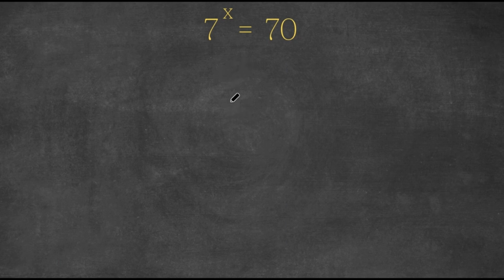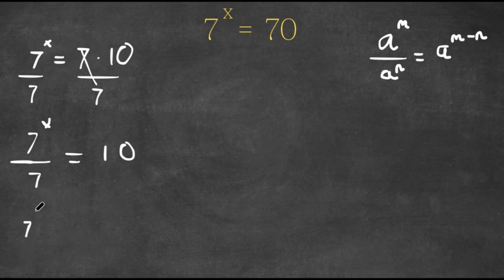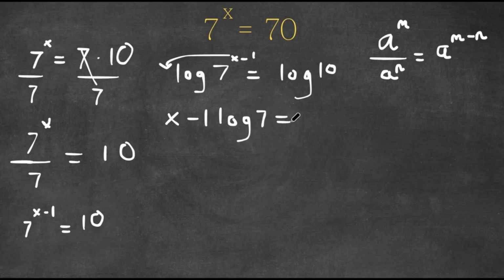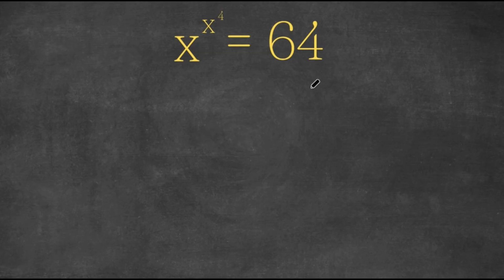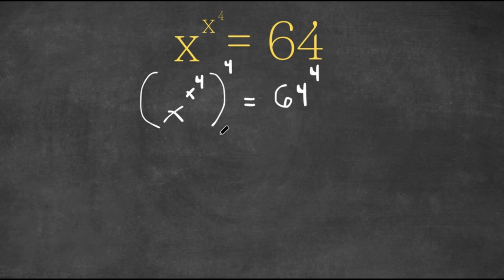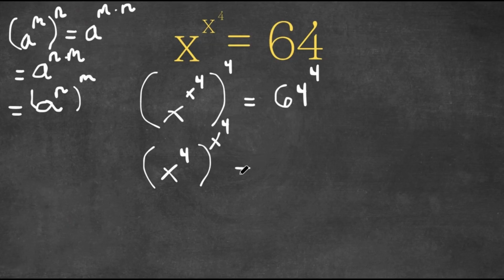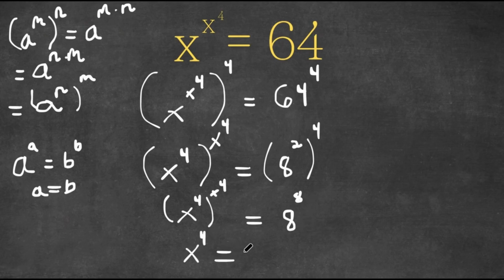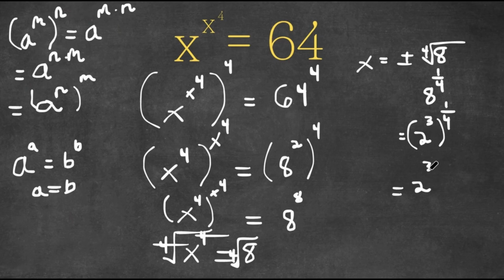A Challenging Exponential Equation | Can You Solve This?